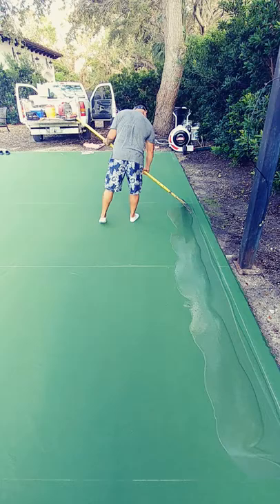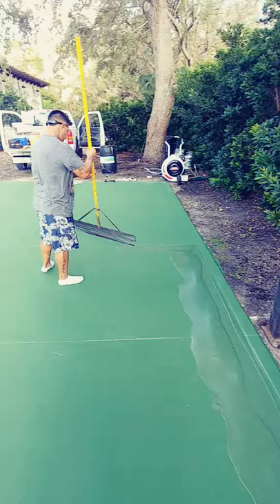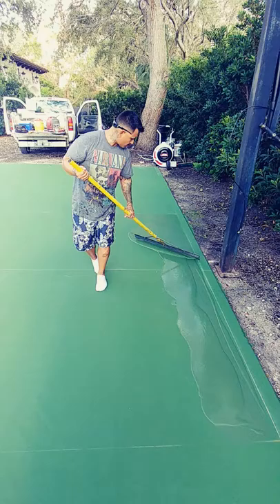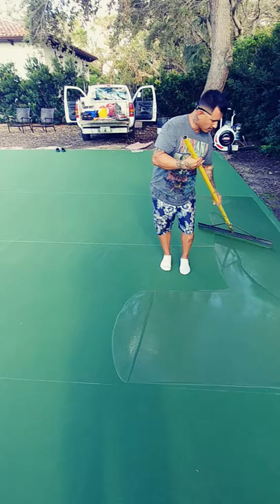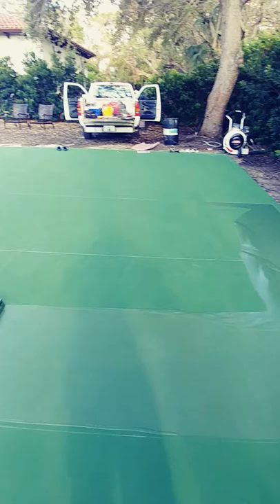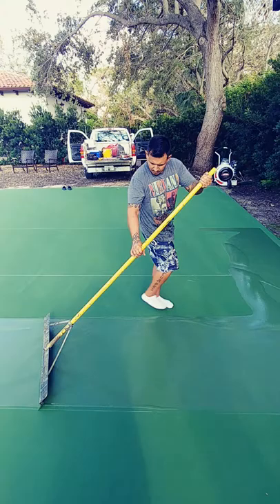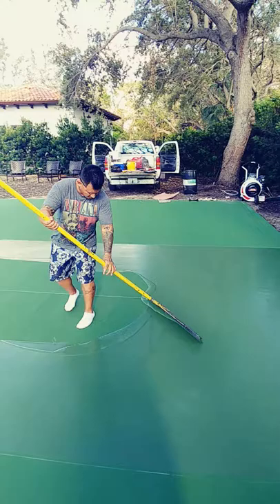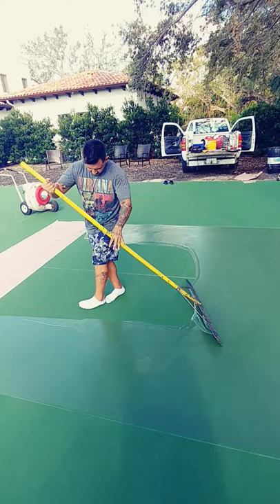Painting basket ball keys